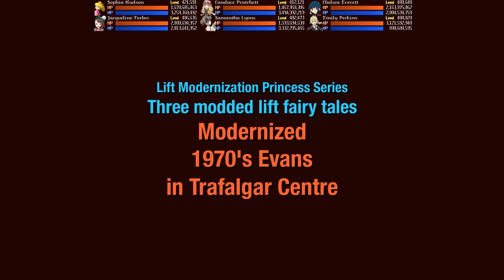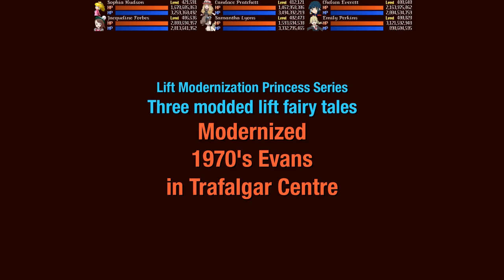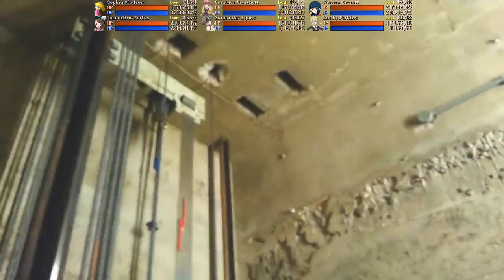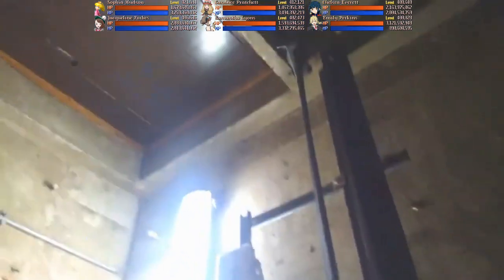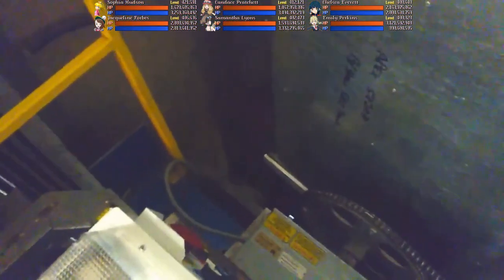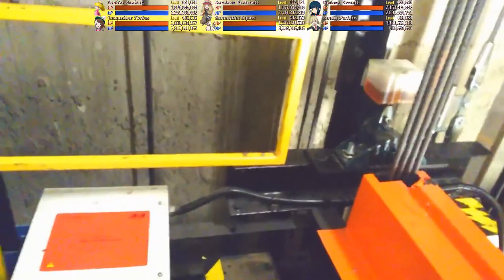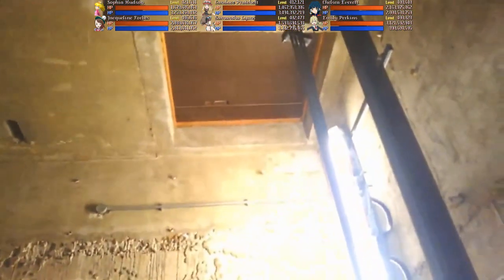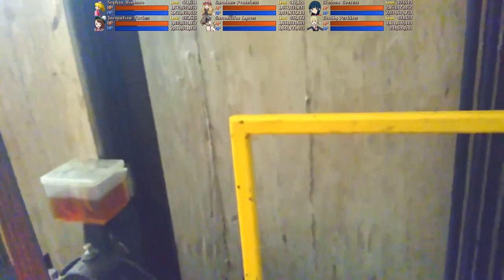Three modded lift fairy tales: Modernized 1970's Evans in Trafalgar Centre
Lift Modernization Princess Series